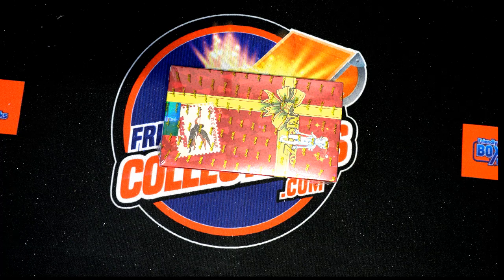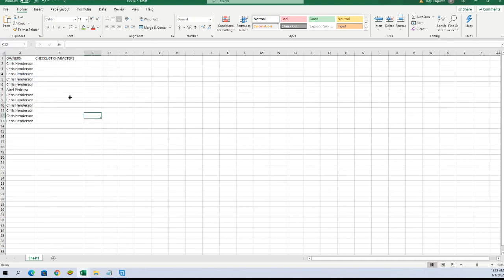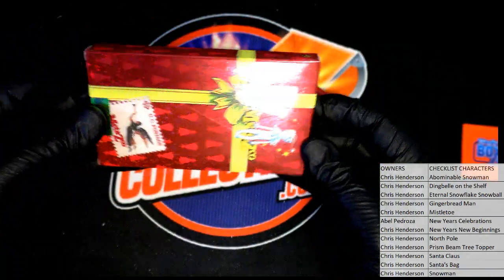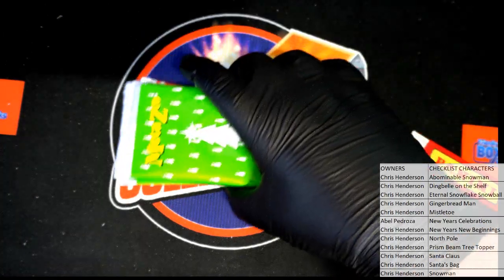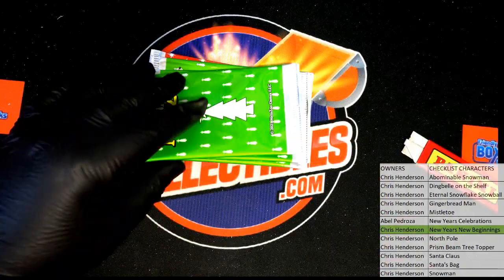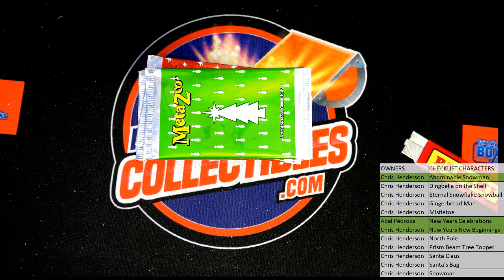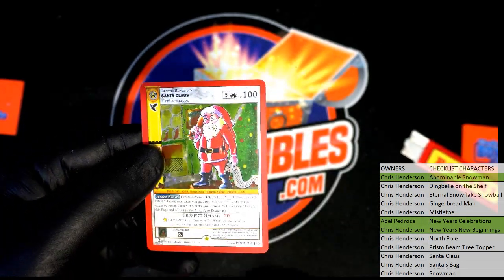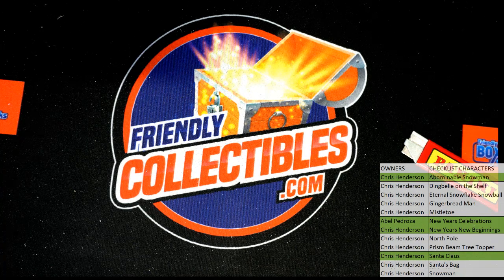2021 MetaZoo Cryptid Nation Christmas Promo Box ID 21MZCHRISTMAS104